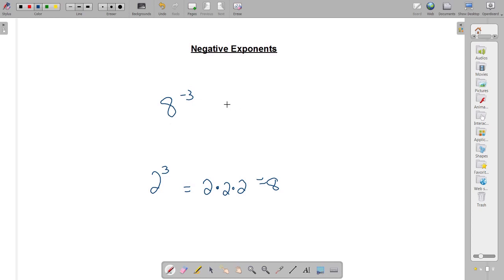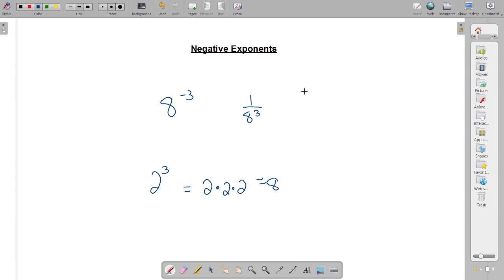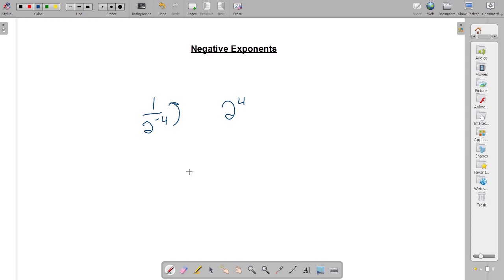Negative Exponents (Mr. Colt)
Mr. Colt shares another Math Monday mini lesson on "Negative Exponents."